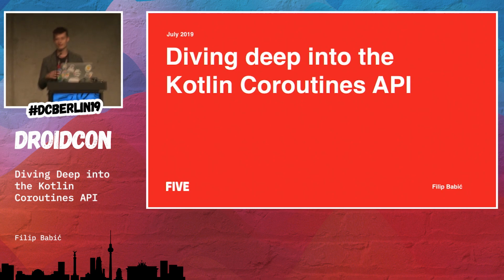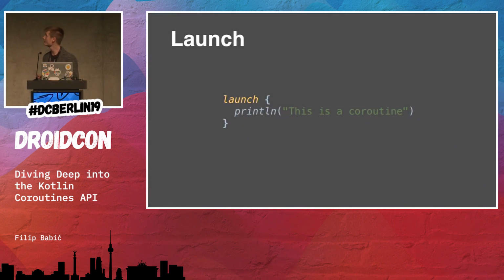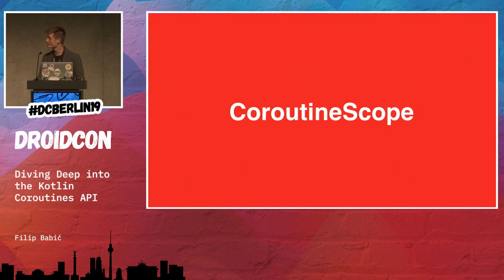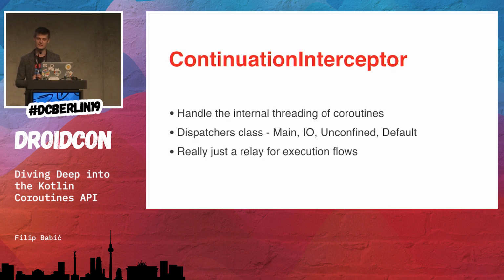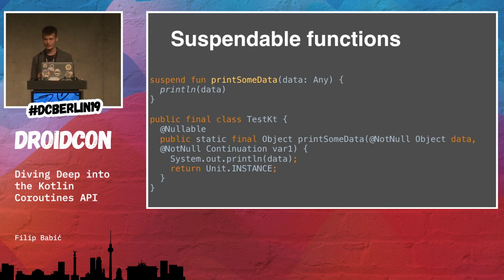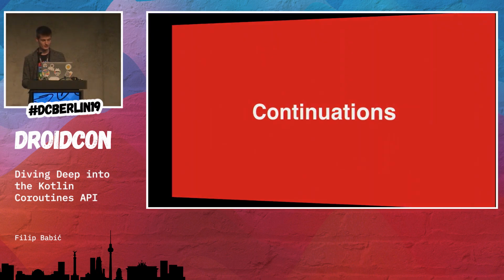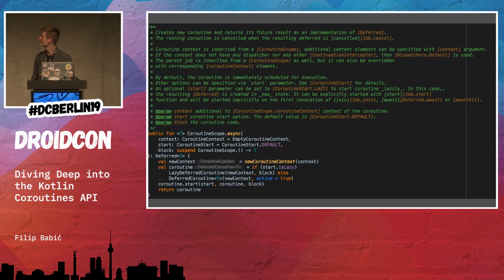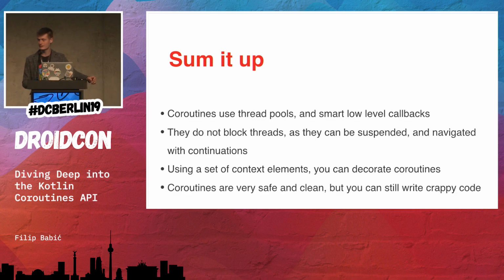Deep diving into the Kotlin Coroutines API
Speakers: Filip Babić,

Have you been learning Kotlin Coroutines by trial and error? Do you need a change of pace and environment or just a guide which doesn't baffle you with the sheer amounts of computer science terms, which coroutines are built upon? Look no more! In this session, we'll go over the majority of the Kotlin Coroutines API, with the emphasis on explaining how each component works, which principles and elements are used behind the scenes, and how you can utilize Coroutines in your code, without burning out due to all the theory that is the foundation of computing and multi-threading.